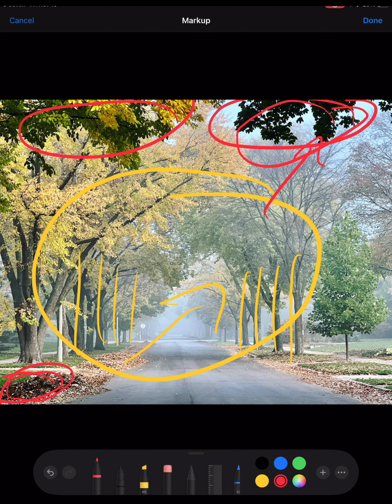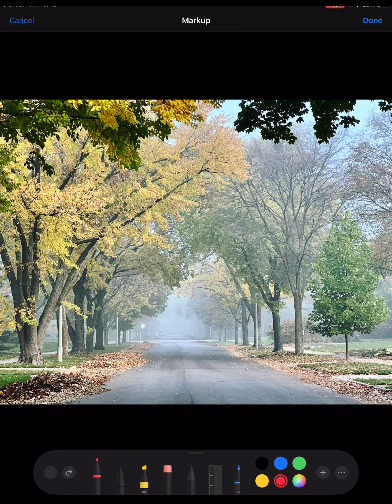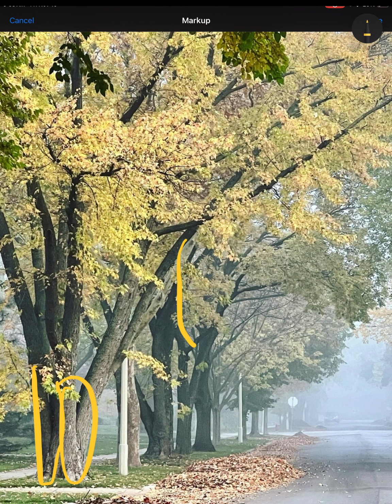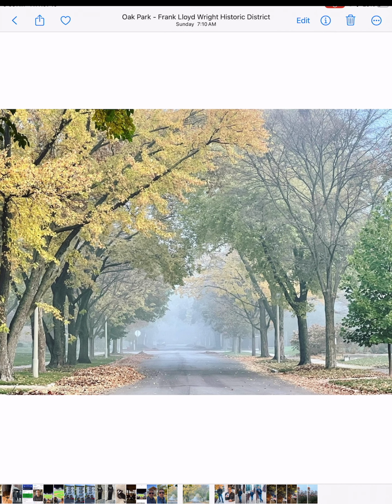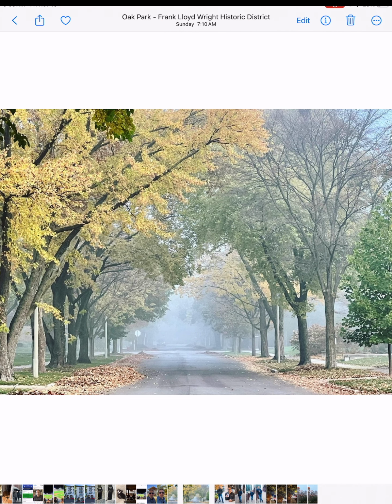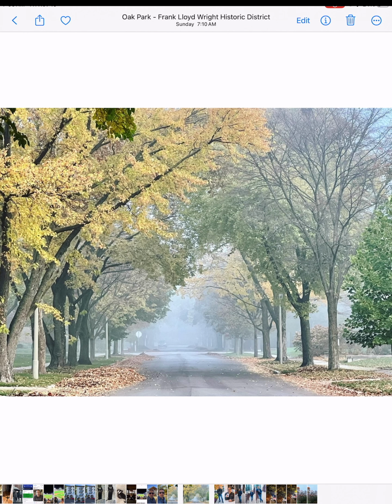Learn Photo Composition - Tree Lined Street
Subtle changes to the framing of this photo greatly improves the views experience by removing the things that distract from the story.   Then they are free to appreciate the beauty of a foggy fall day with the turning leaves and branches.